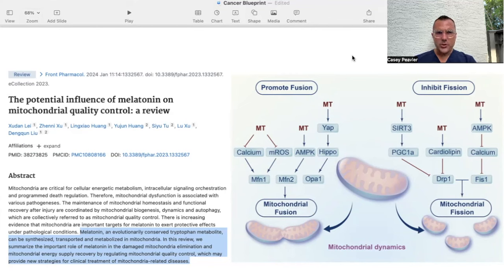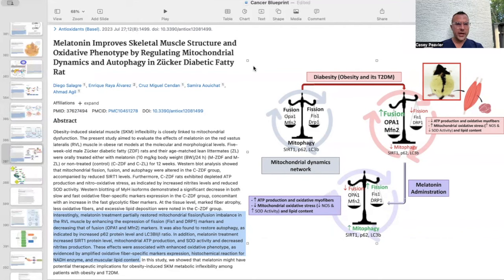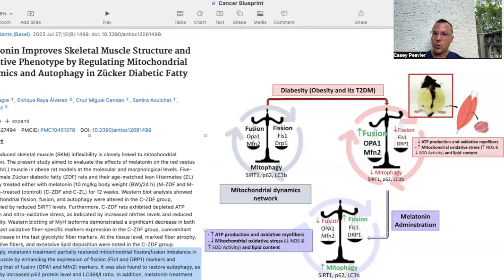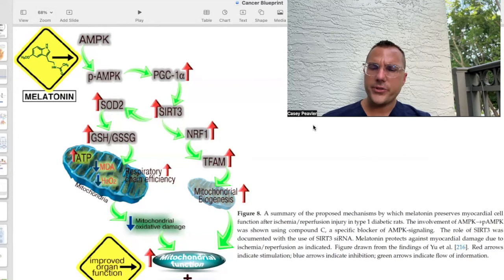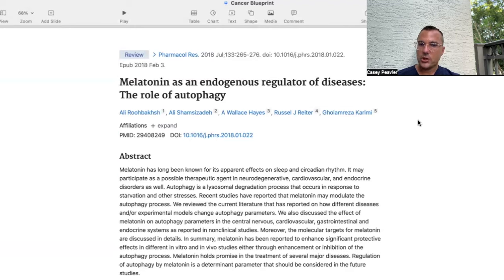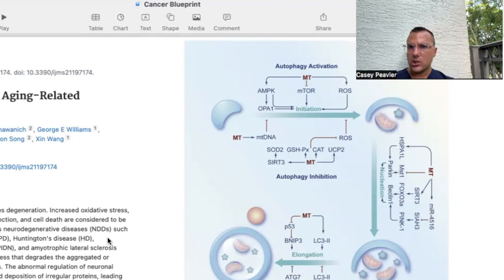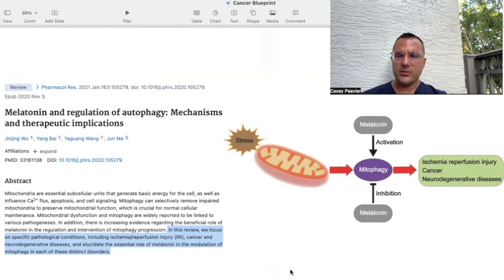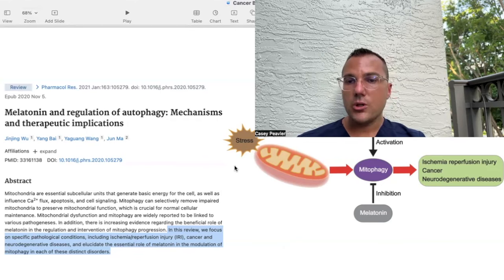Melatonin CONTROLS Autophagy, Mitophagy, & Mitochondrial Biogenesis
Welcome back fellow Mitochondriacs! Today we take a deep dive into melatonin's role at regulating mitochondrial dynamics, mitochondrial fission, fusion, mitophagy, mitochondrial biogenesis, and autophagy as a whole. We also see a level of discernment, in which melatonin either inhibits or initiates these processes, when it best serves the body.